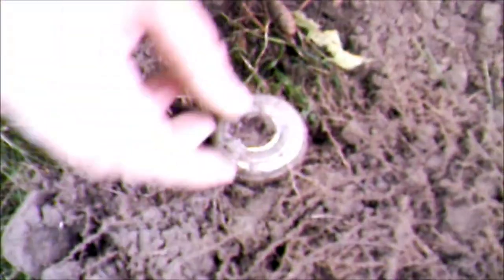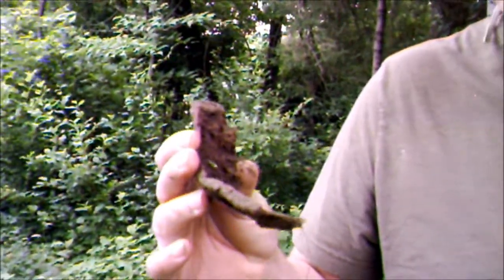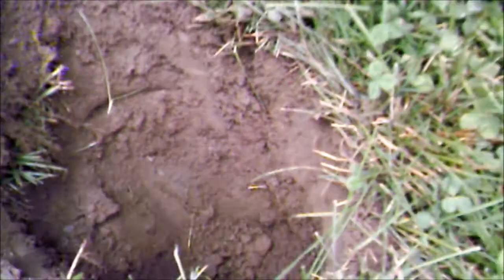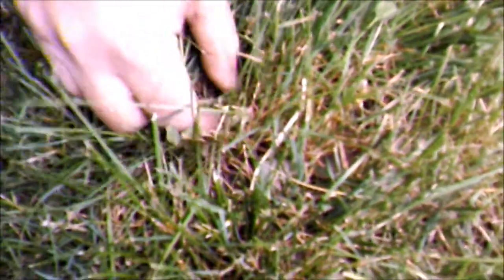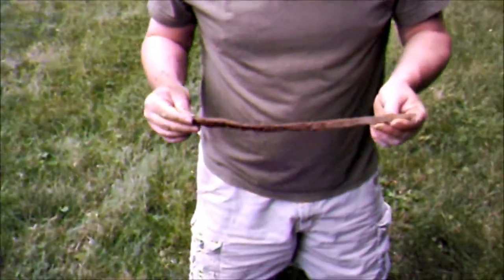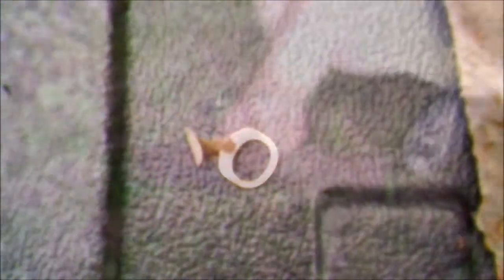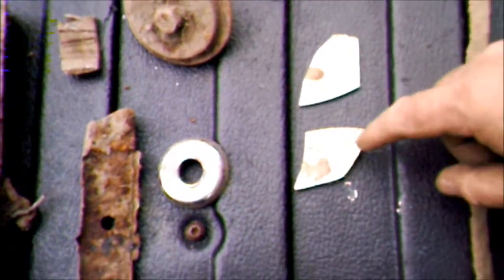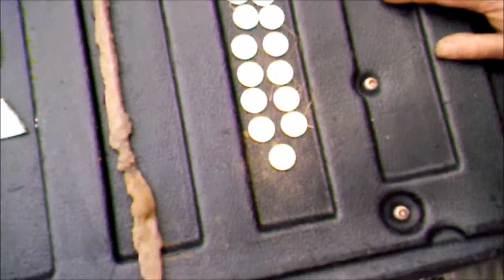Metal Detecting - Quarters, Quarters Everywhere